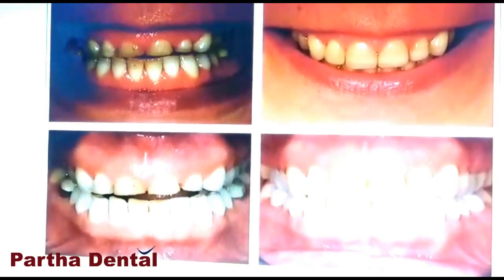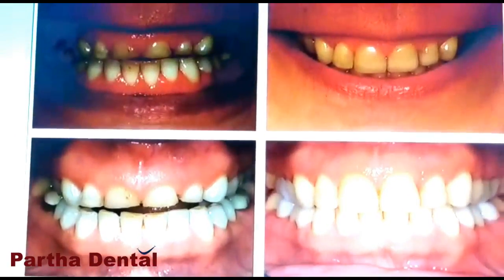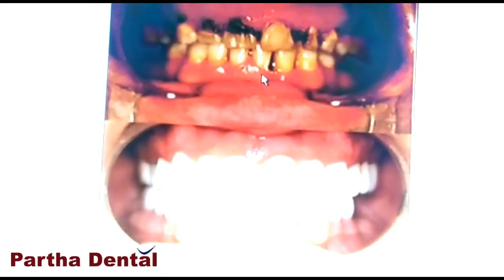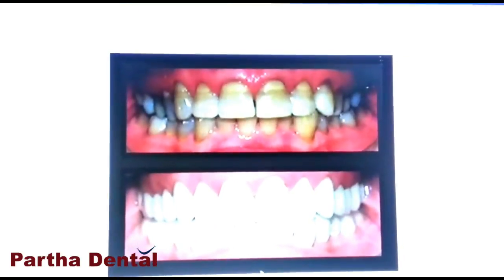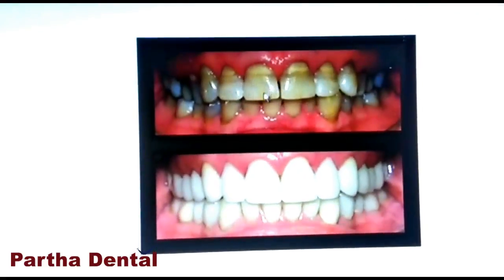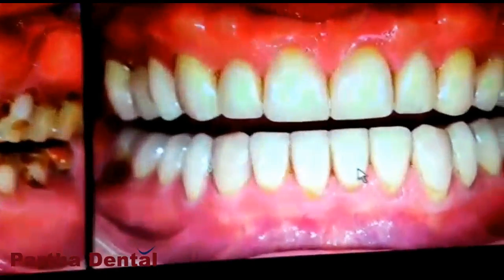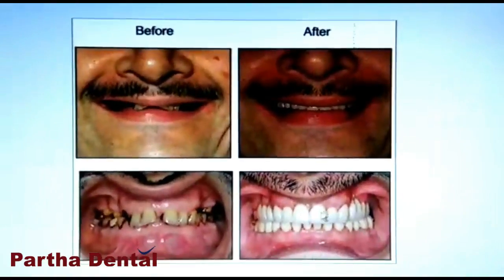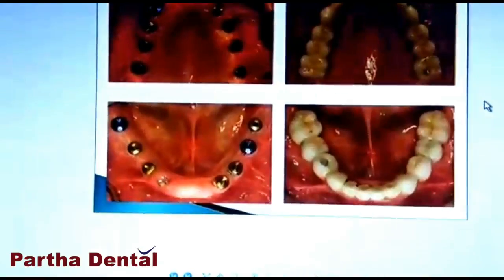Awareness About Full Mouth Rehabilitation! II Partha Dental II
Full mouth restoration is an exceptionally individualized treatment. The purpose of a full mouth remaking design is to advance the wellbeing of the whole mouth, including the teeth, the gums, and the nibble. As a rule, it is important to supplant or reestablish each tooth in the mouth utilizing a mix of dental administrations.